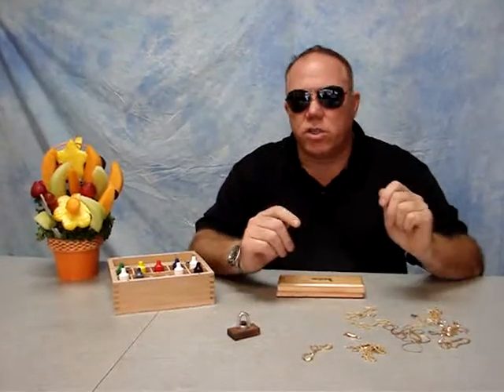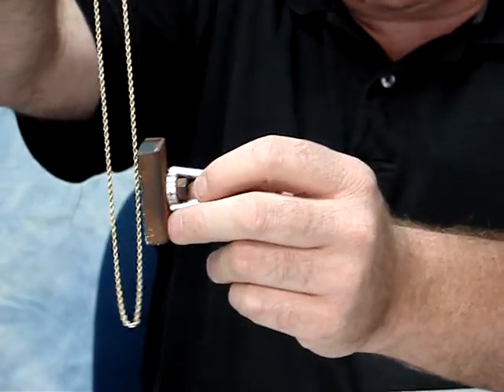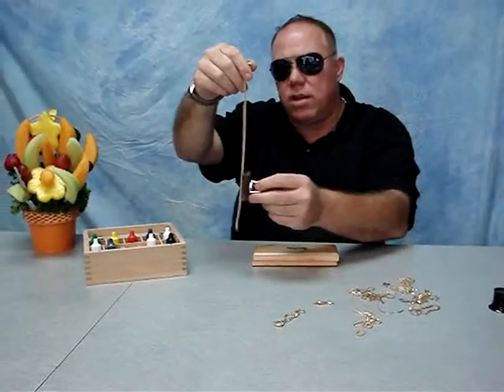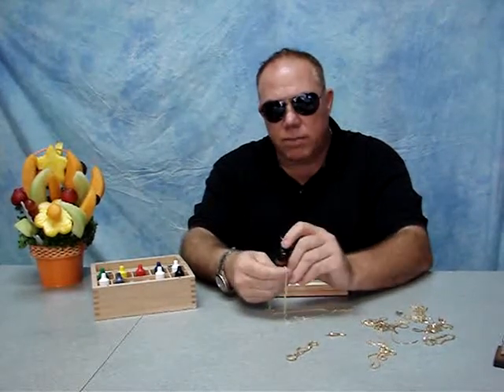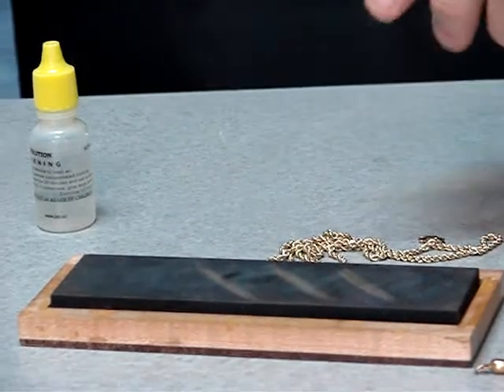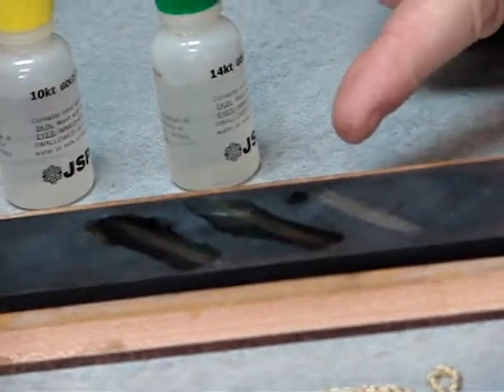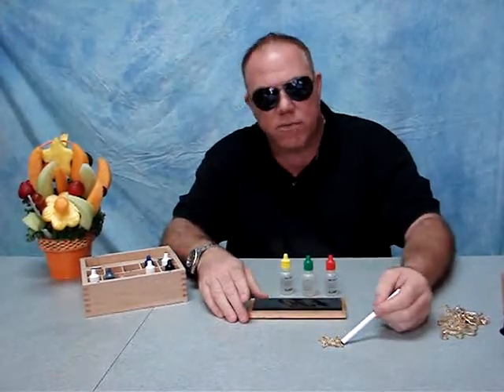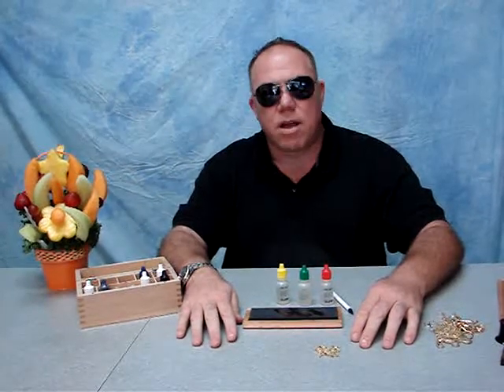How to Test 14k Gold Bullion Jewelry Scrap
Learn how to test 14k gold jewelry